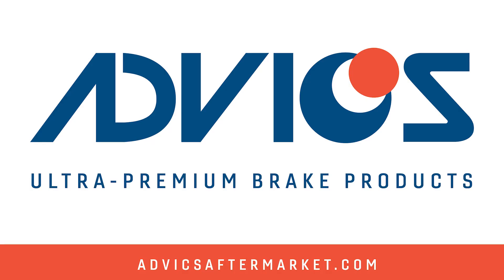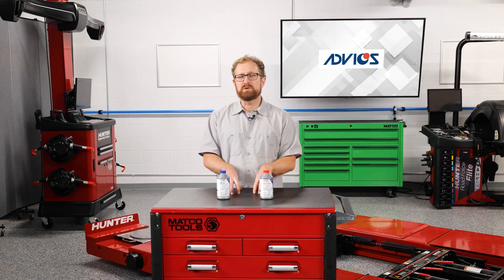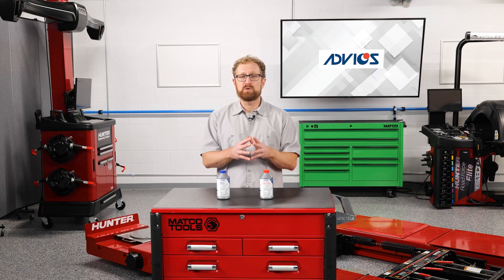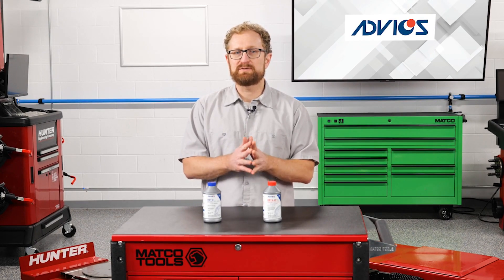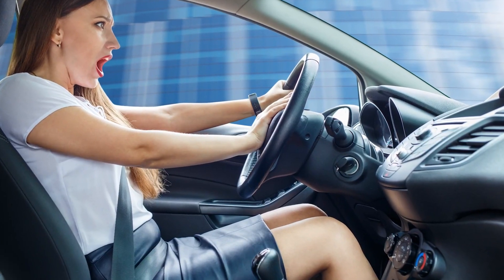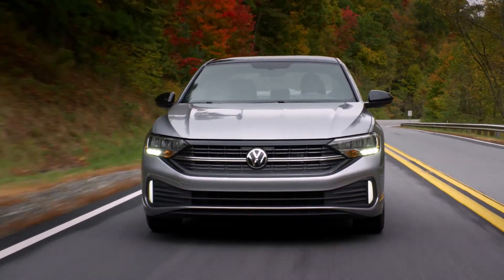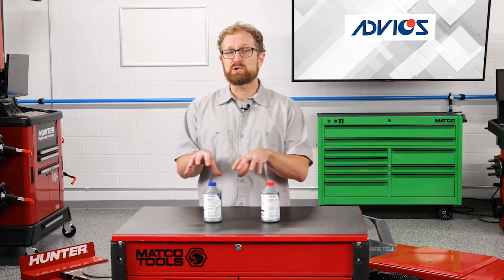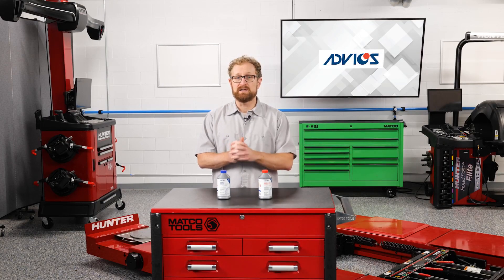Breaking Down the DOT Ratings for Brake Fluid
Before it hits your shelf, brake fluid must pass DOT testing for its ability to stay fluid at low temperatures, resist boiling at high temperatures and other specifications.